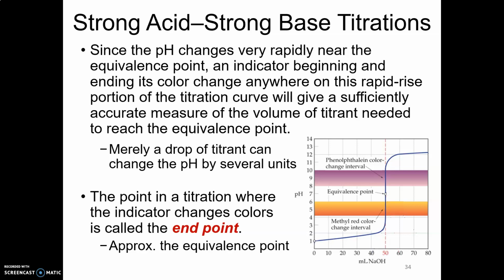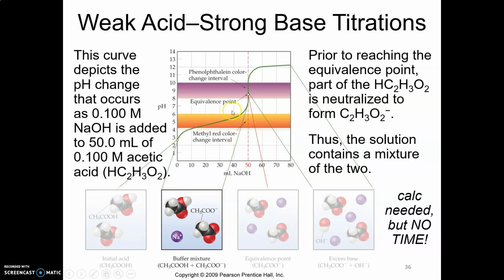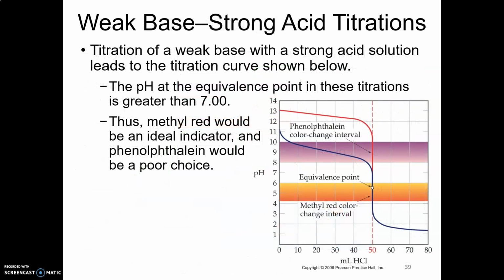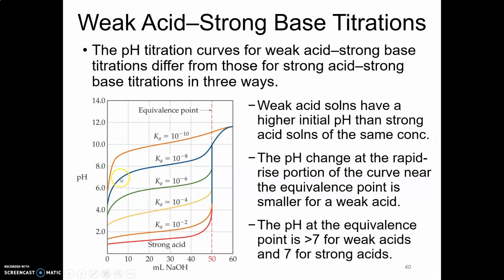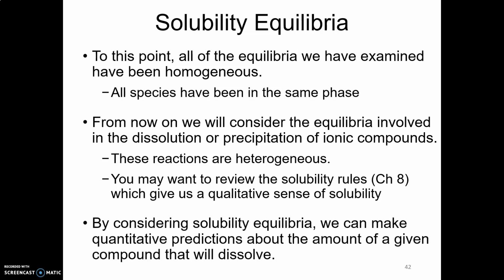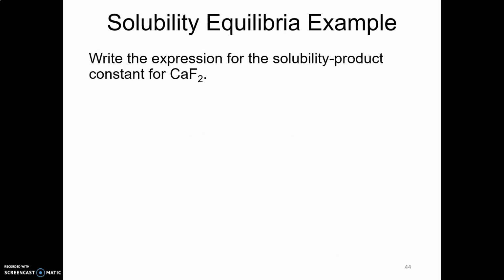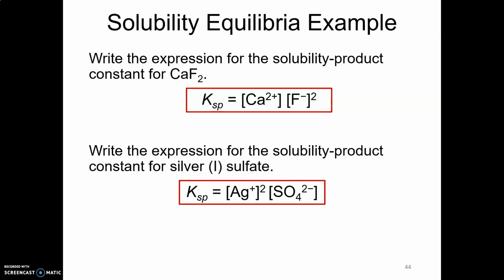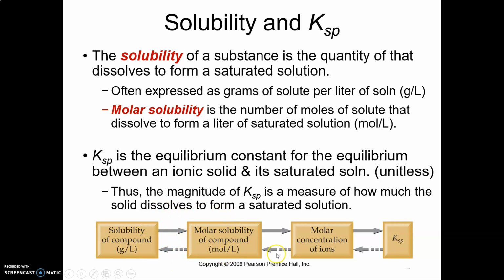Chem II - 3/20 video 1